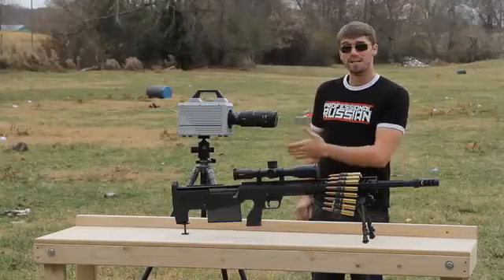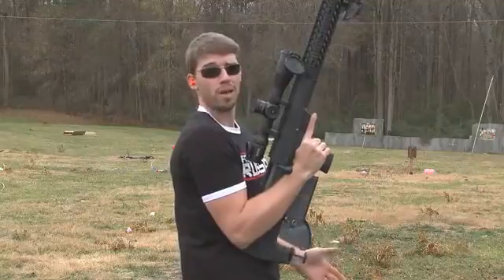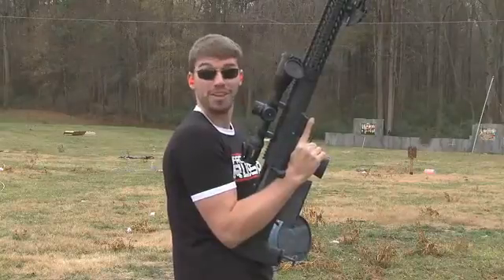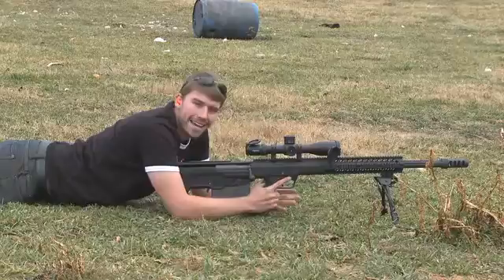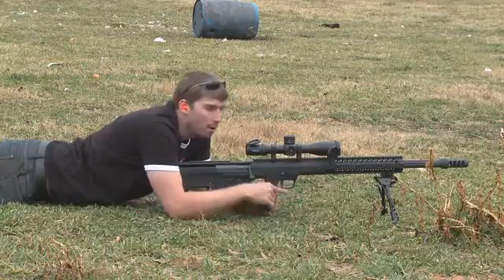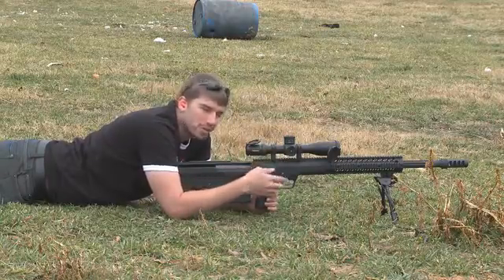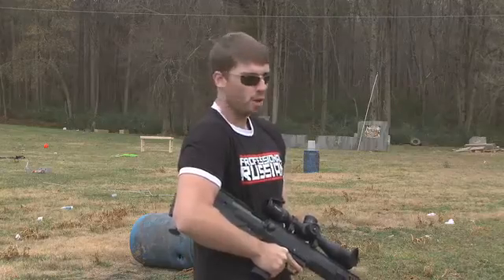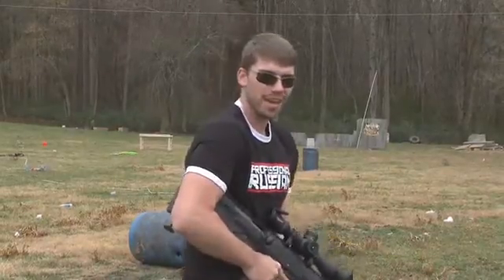FPSRussia! 50 CAL SNIPER SLOW MO!